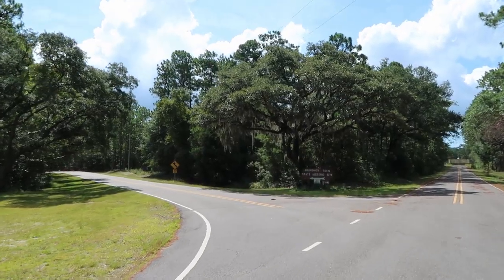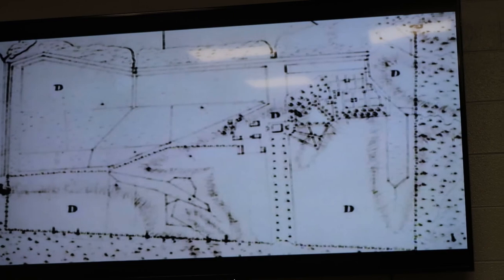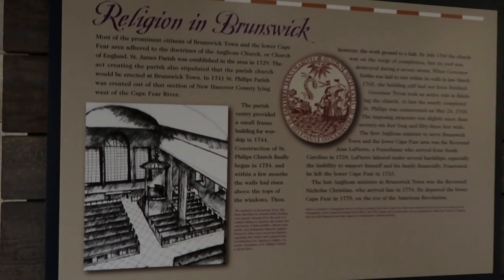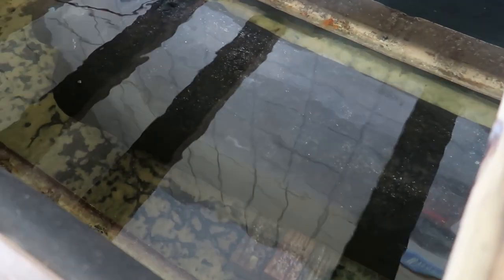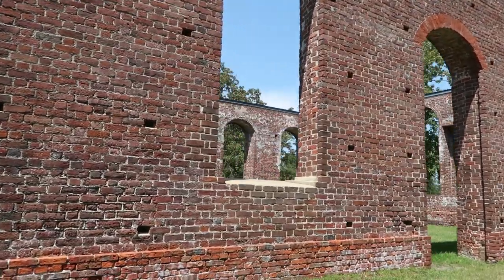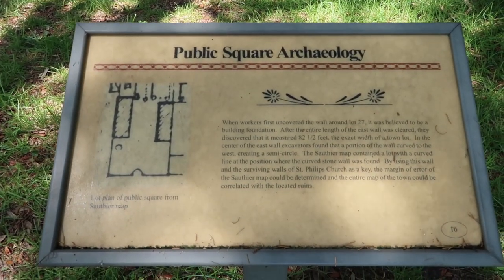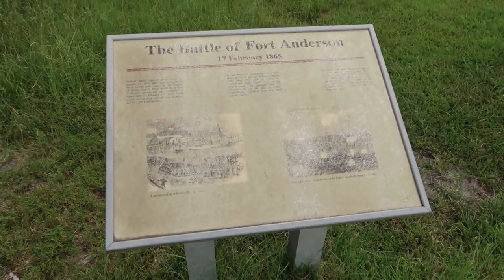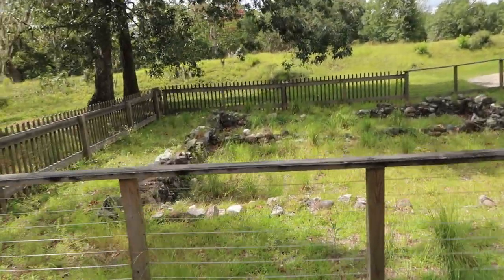Brunswick Town & Fort Anderson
North Carolina State Historic Site, Brunswick Town / Fort Anderson located on the west bank of the Cape Fear River.